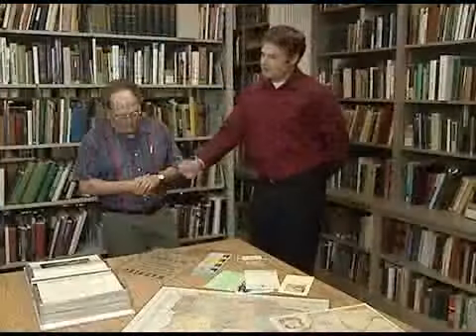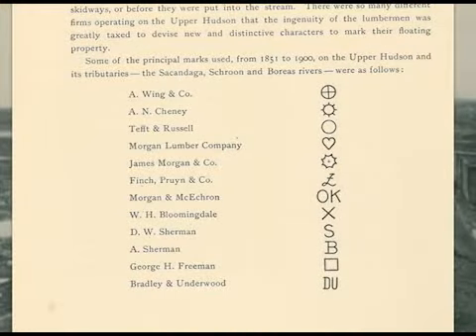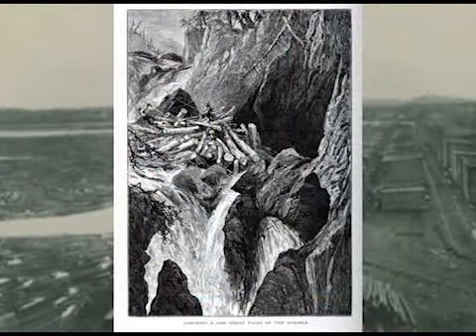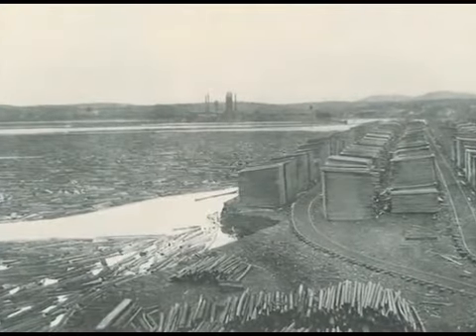Finding Historical Records in a History Organization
Join Keith Swaney, archivist at the New York State Archives, and Jerry Pepper, librarian at The Library of the Adirondack Museum, as they discuss the wealth of historical records that can be found in a history organization.

Funded by the Hearst Foundation and Time Warner